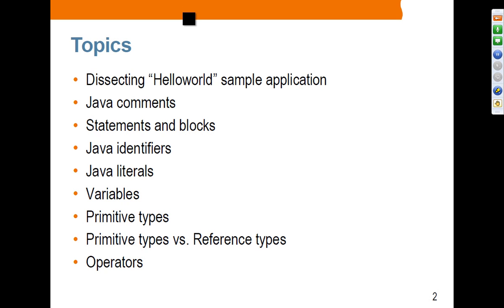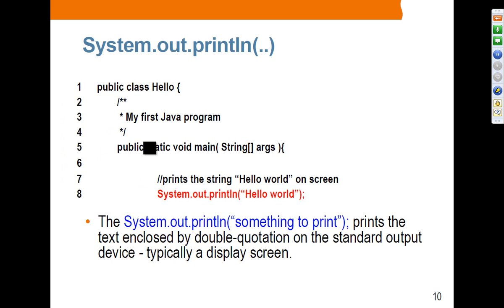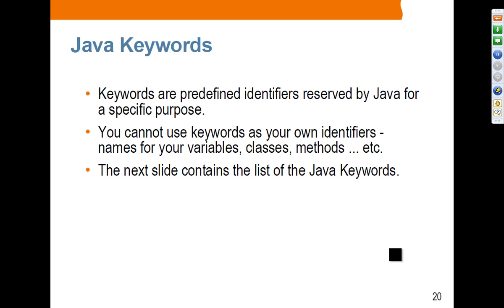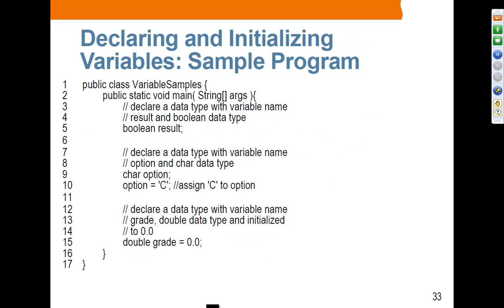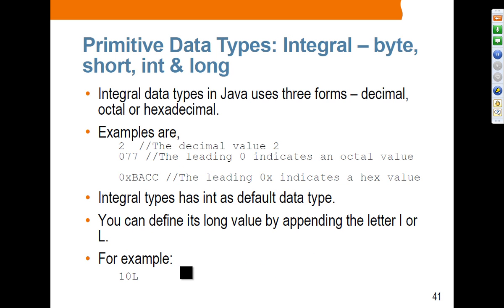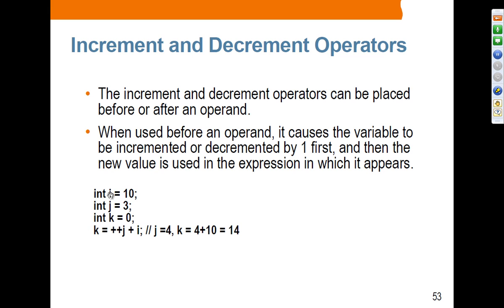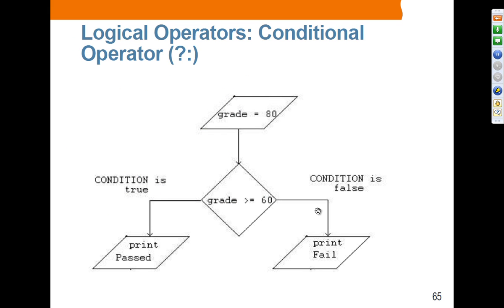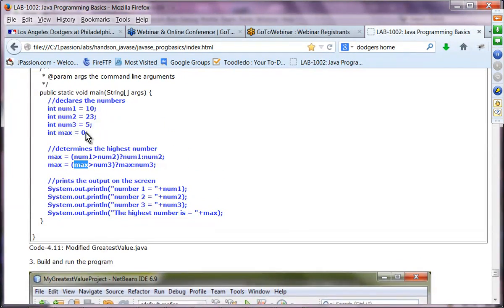Java Programming: Programming Basics (from JPassion.com)